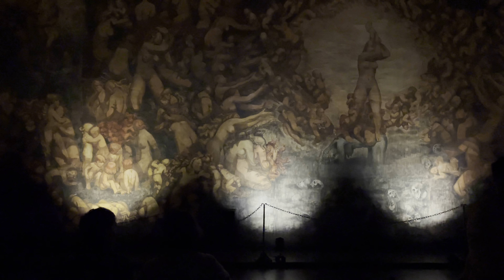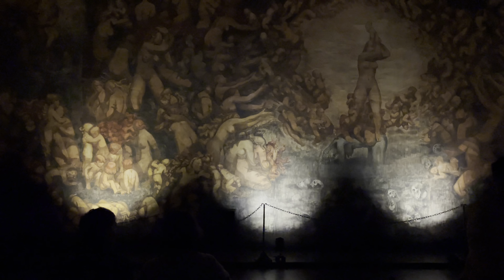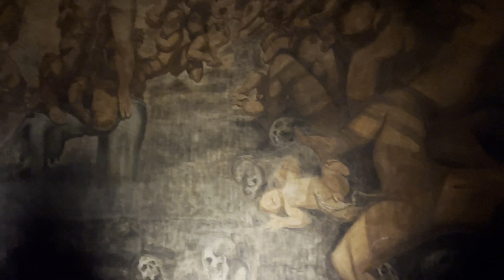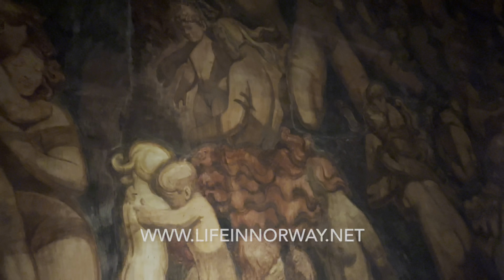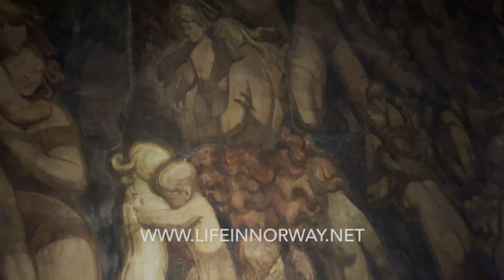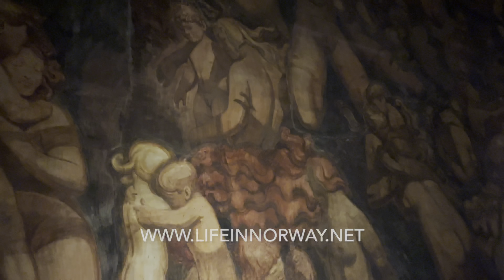Oslo Hidden Gem! Incredible Frescoes - Emanuel Vigeland Museum in Oslo, Norway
Welcome to the spectacular Emanual Vigeland museum, a true hidden gem of Oslo

Designed by Emanuel Vigeland, the brother of the famous sculptor Gustav Vigeland, the building was originally intended as a museum to showcase Emanuel’s work. He then decided that the museum should serve as a mausoleum and the windows were bricked up.

Now a musuem once again, the interior walls and roof of this barrel-shaped building are completely covered with one of the most stunning artworks on show anywhere in Norway. The enormous fresco named Vita depicts human life from conception through to death.